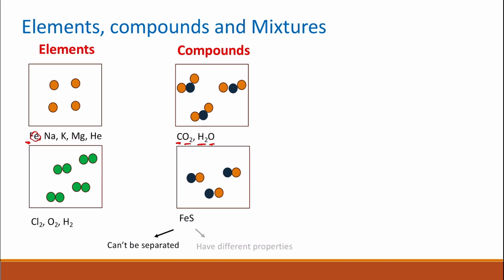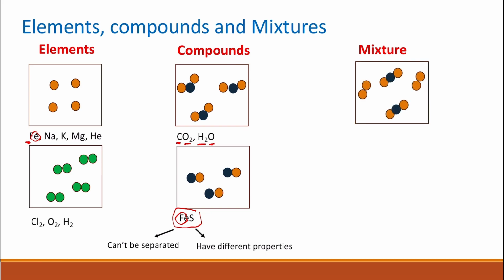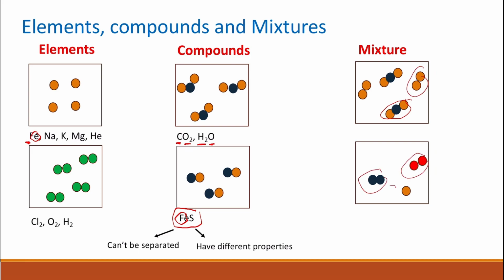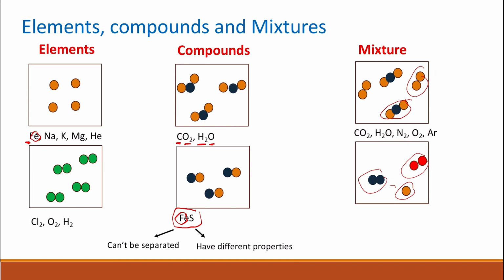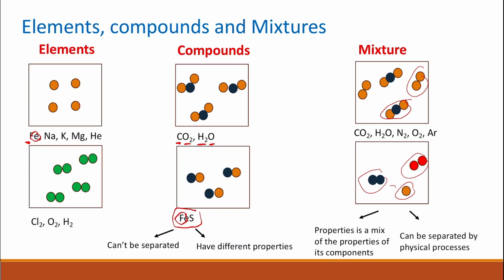Elements compounds and Mixtures Edexcel IGCSE Chemistry